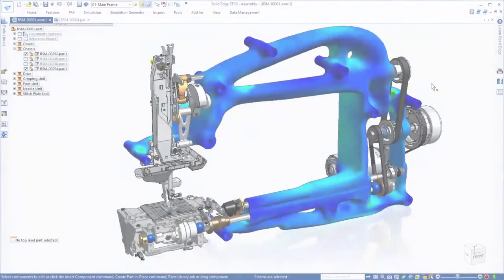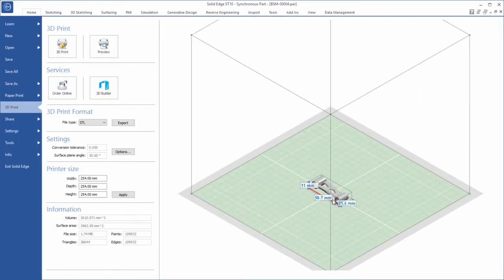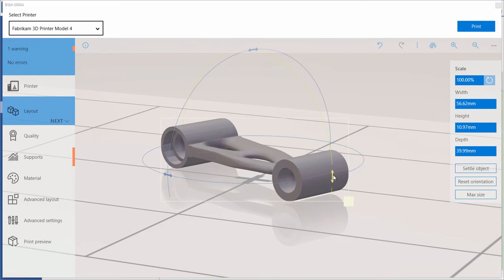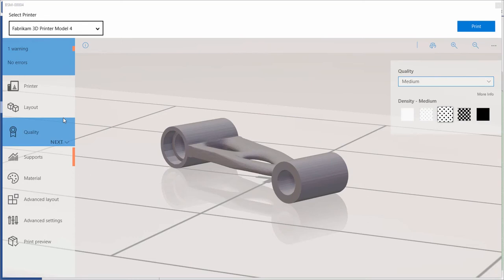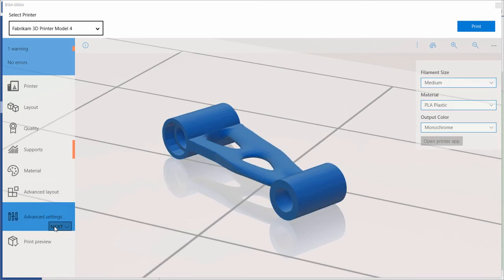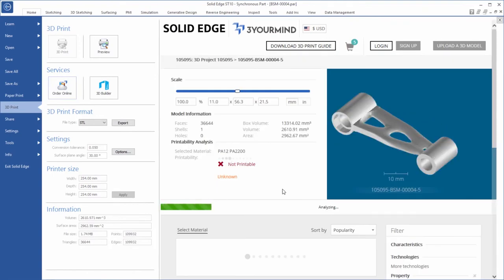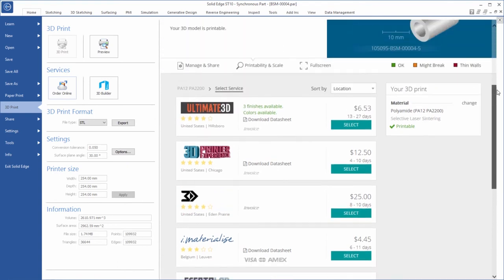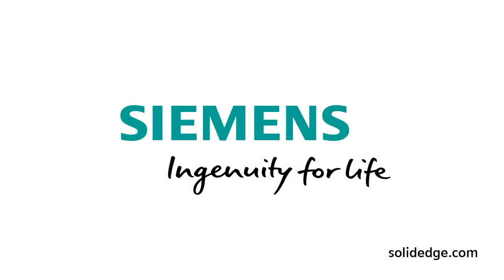Solid Edge ST10 - Additive Mfg